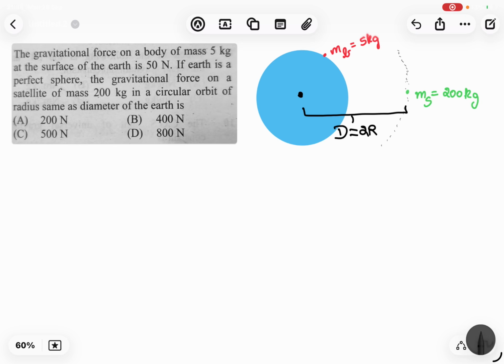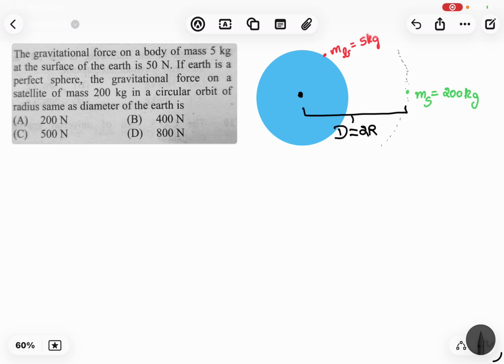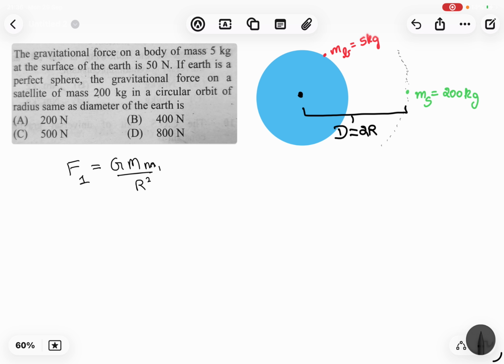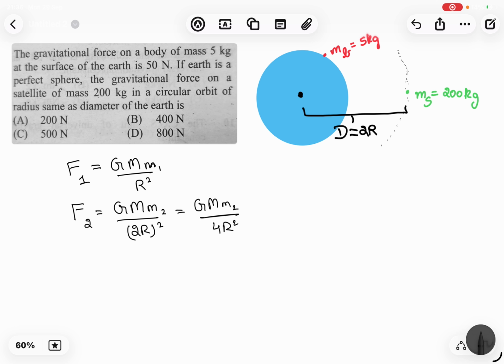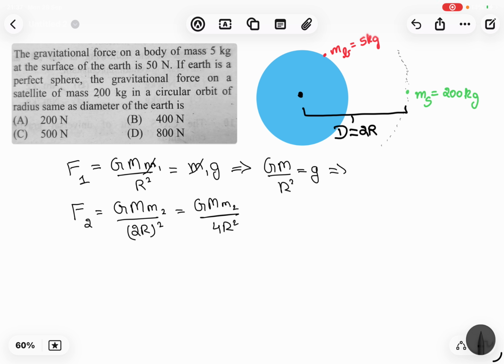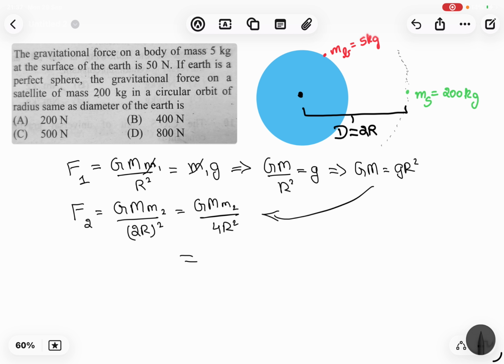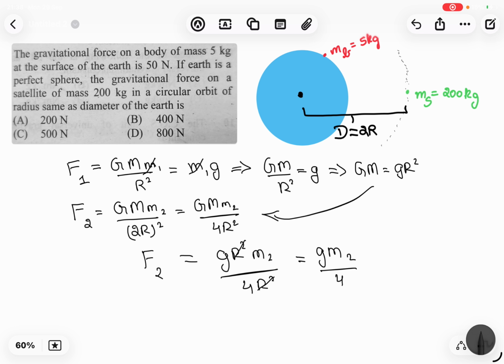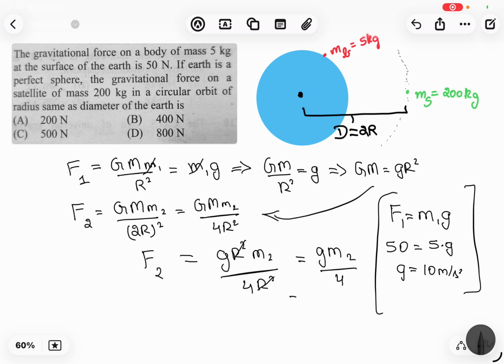Gravitational Problem 01